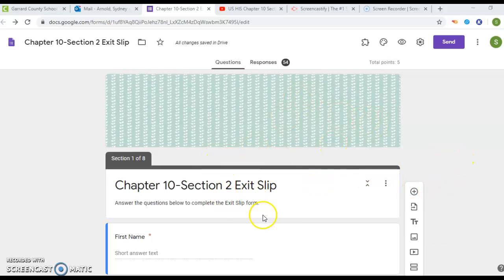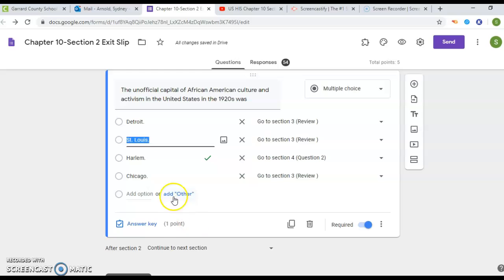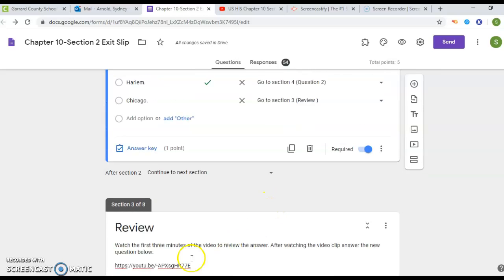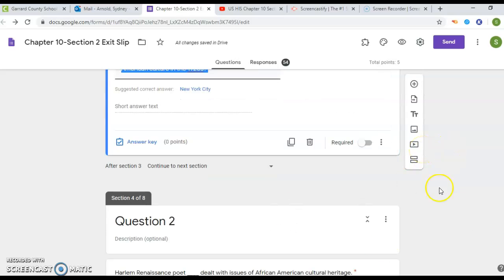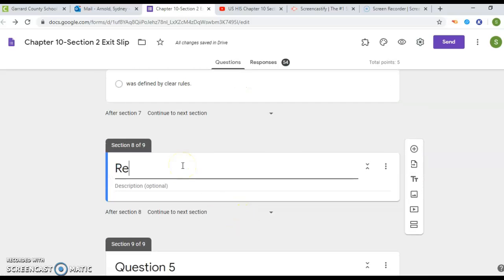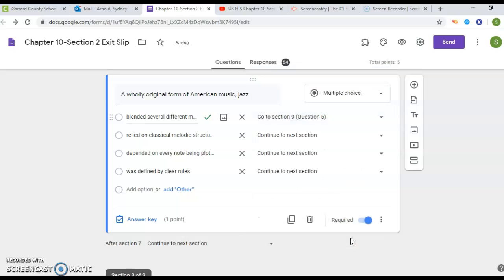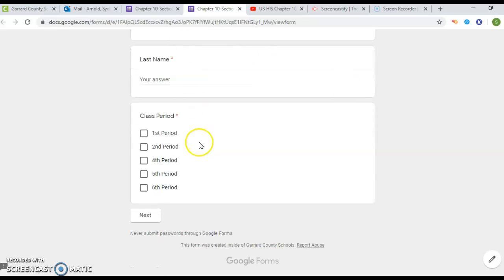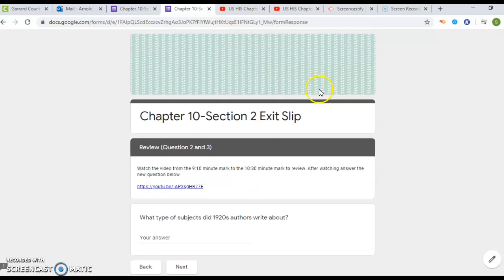Google Form Intervention HOW TO